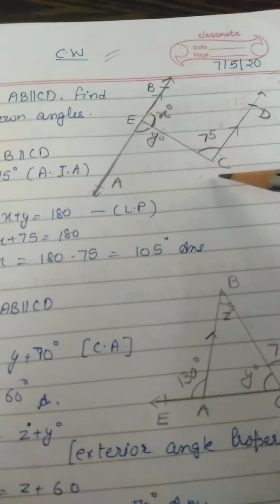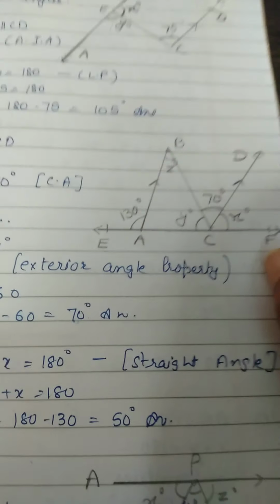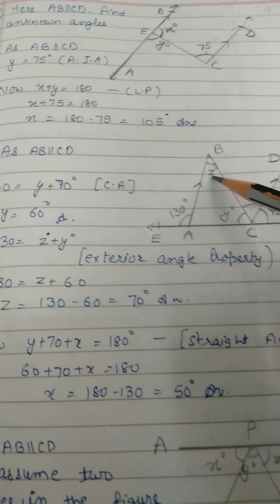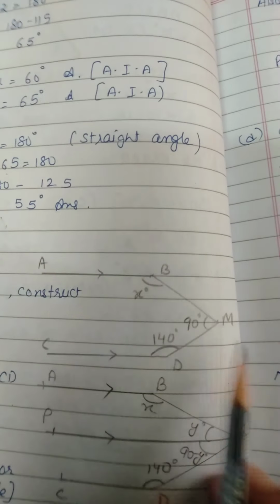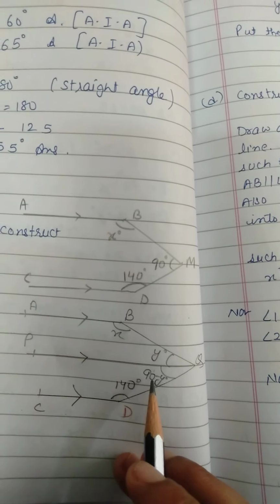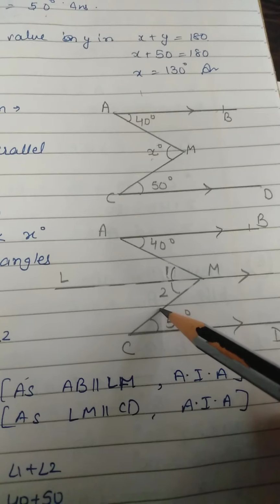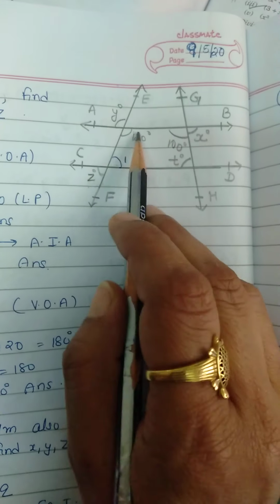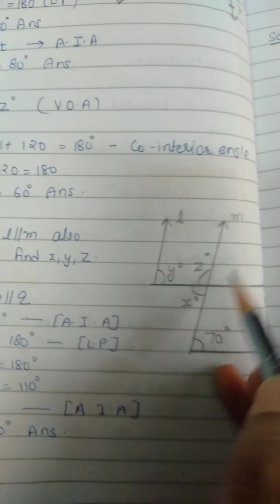May 9, 2020